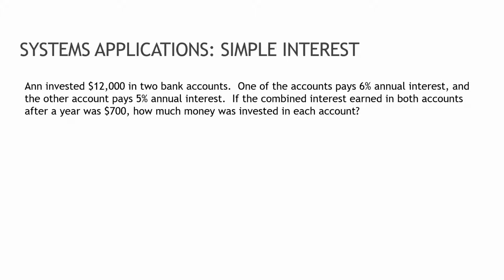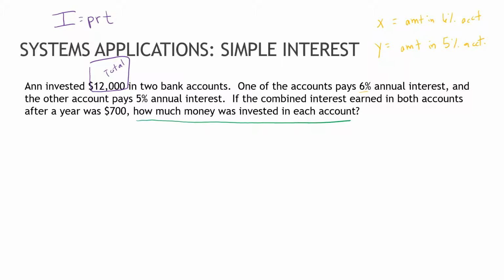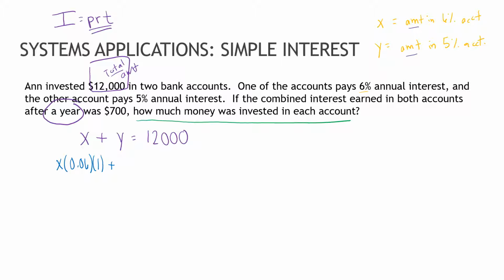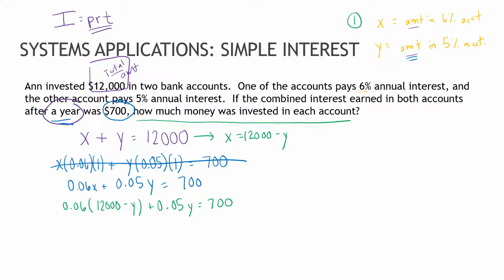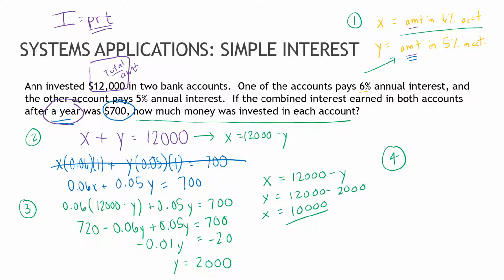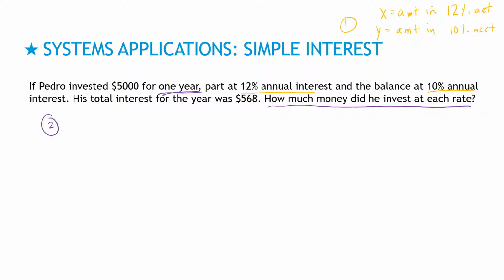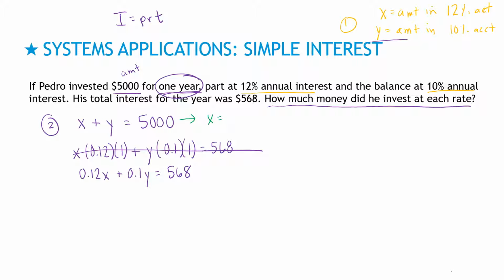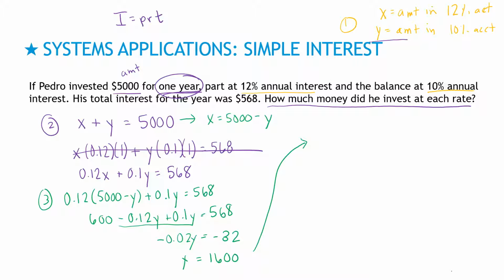Use Systems of Linear Equations in Applications Simple Interest (5.1.3C)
Algebra II / College Algebra — College Algebra 5.1.3C Use Systems of Linear Equations in Applications   Simple Interest